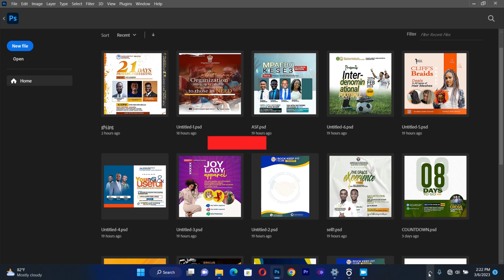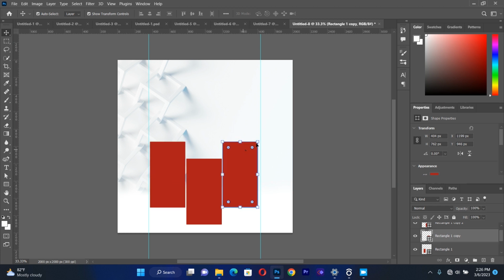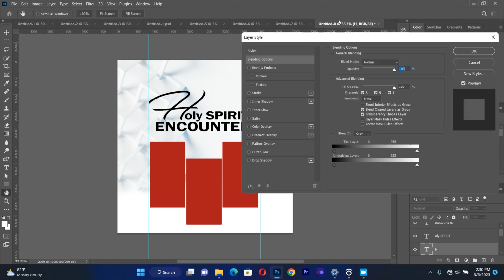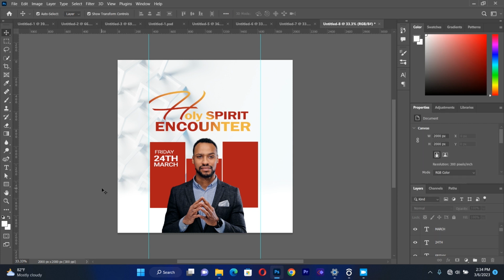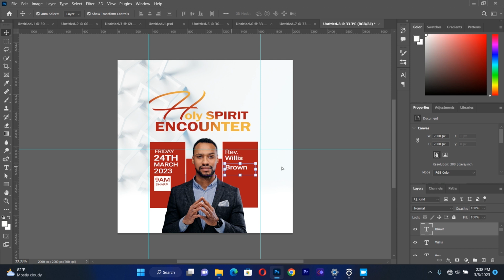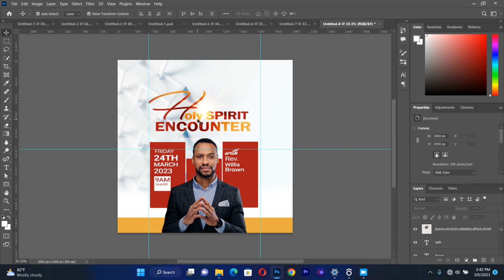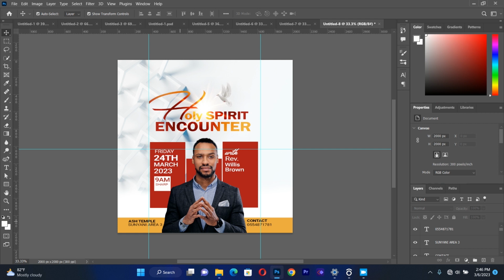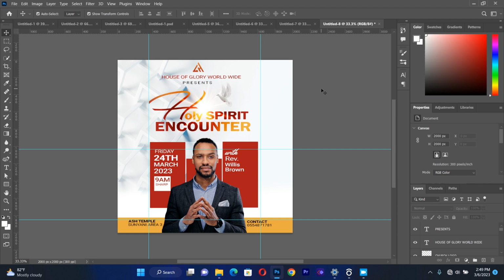Making A Simple CHURCH FLYER/PHOTOSHOP TUTORIALS/JN GRAFIX.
Do you have the dream of creating a simple but an attractive flyer?  Then in this tutorial are step by step ways of developing your simple but attractive church  flyer.

Follow these links for amasings FONTS.